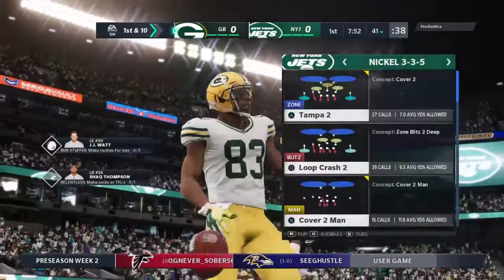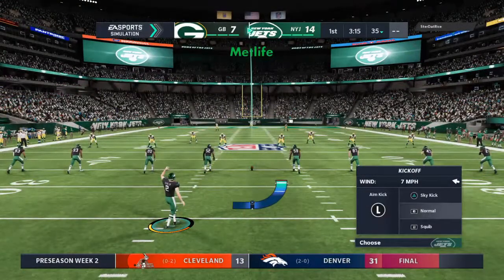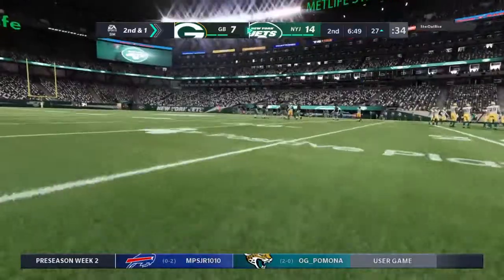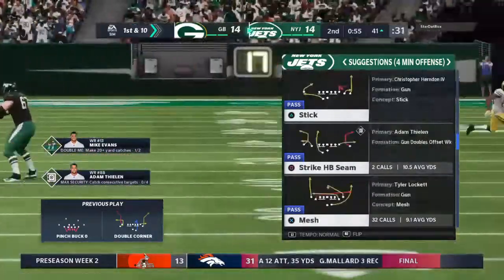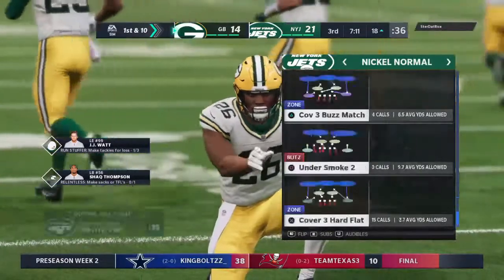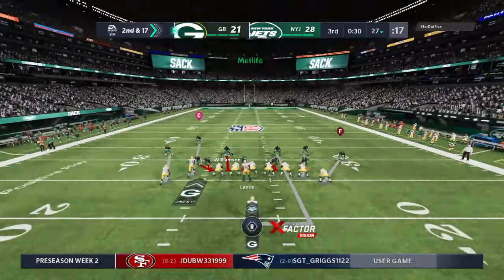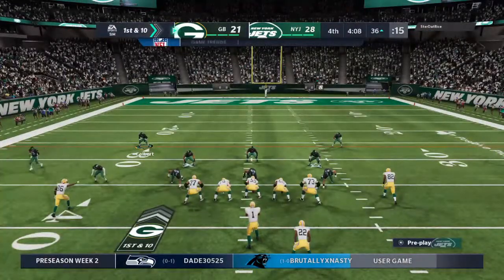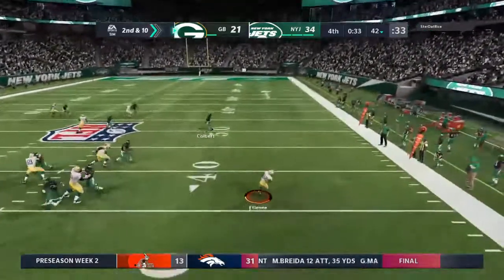briganti1990's Live PS4 Broadcast